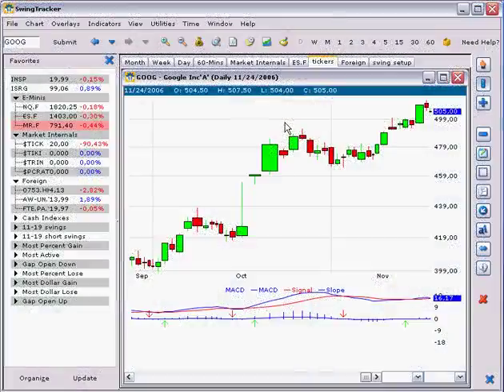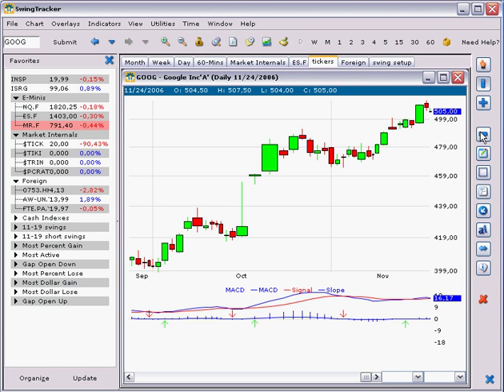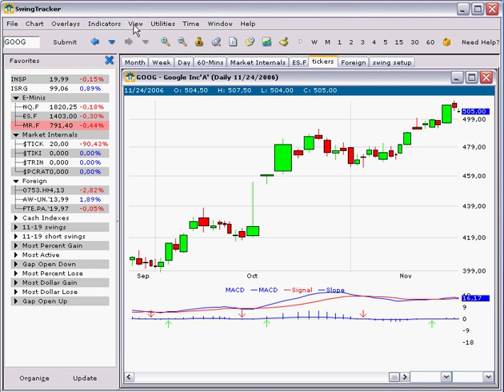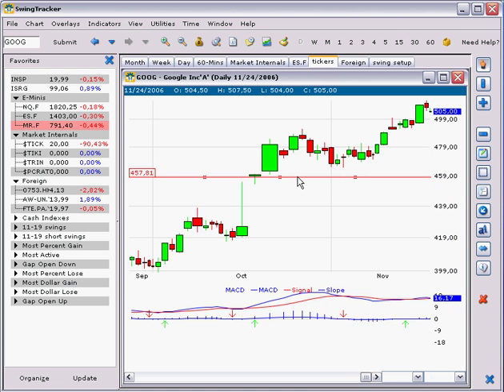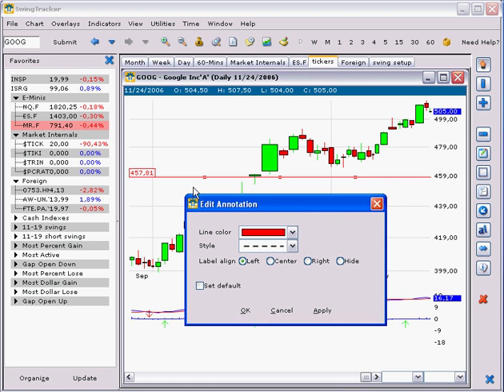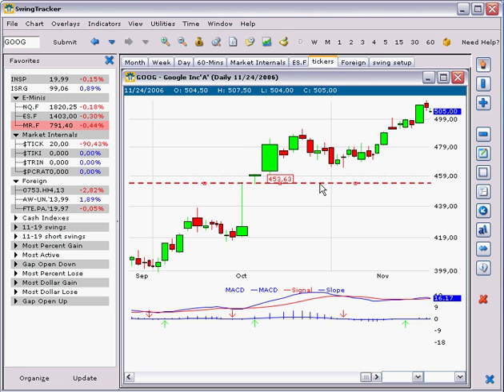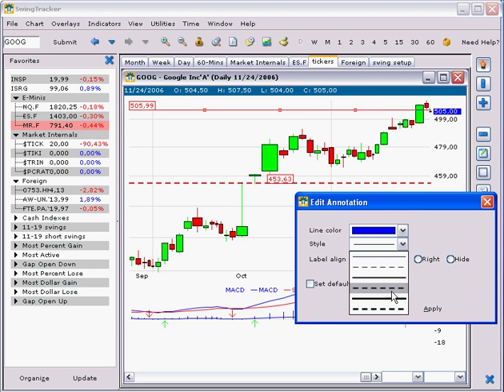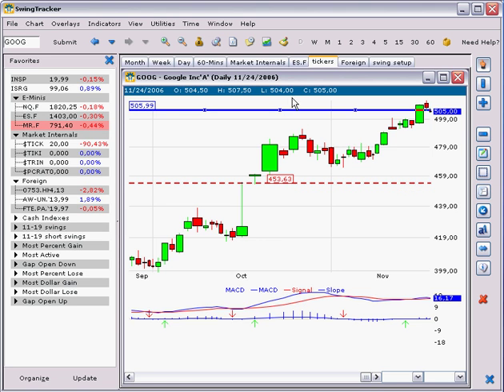SwingTracker - Pro Stock Charts Made Easy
how to use the horizontal line in toolbox